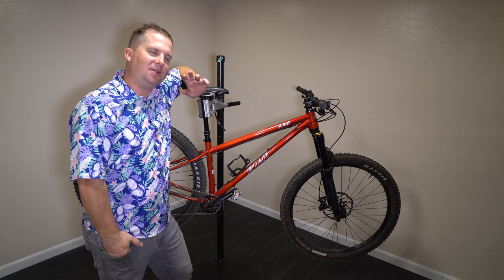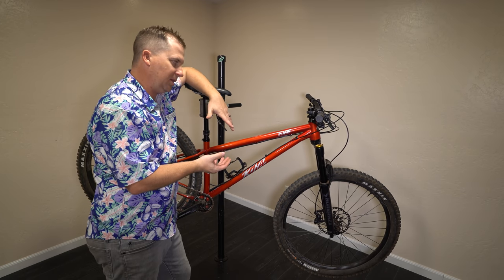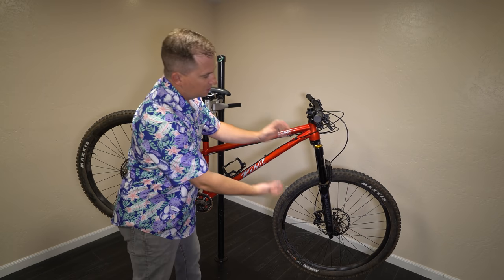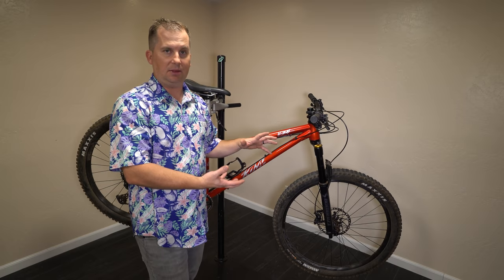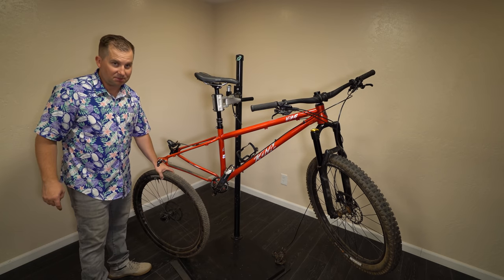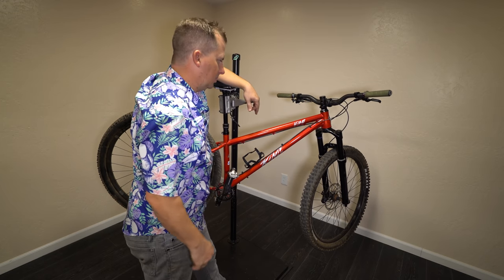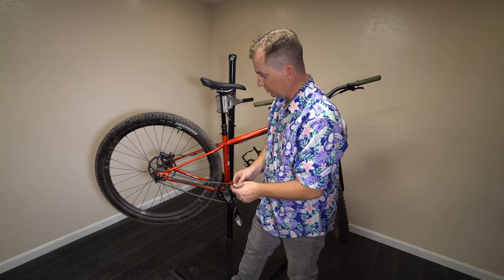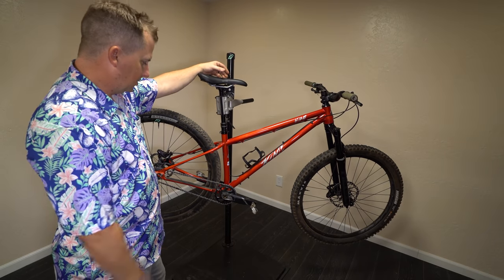Did I just Make It Worse? Tweaking the Kona Honzo ESD to be a little more SSLSD - ExperiMENTAL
The Kona Honzo ESD is a fantastic bike... but can I make it better? In this episode of ExperiMENTAL, I make some crazy modifications to the honzo ESD in a search for an even better bike for how I like to ride. What do you think? Will it ride better, or worse?

- The Hardtail Party collection at Club Ride